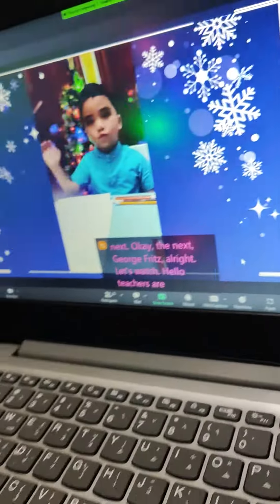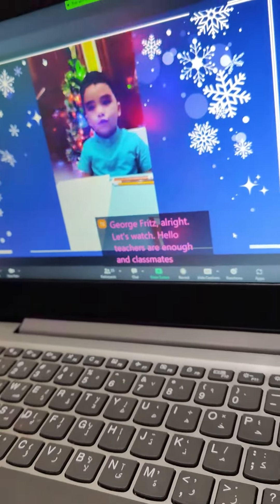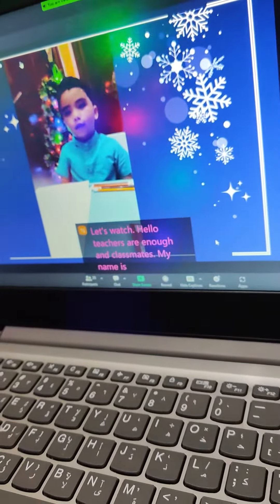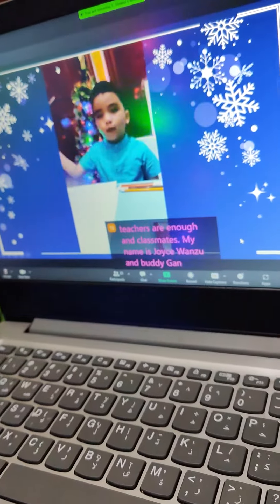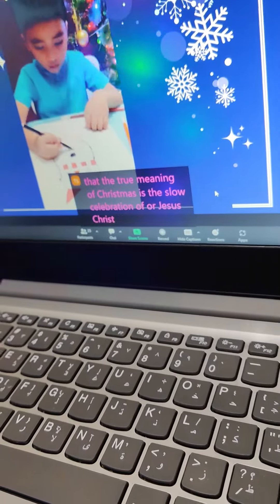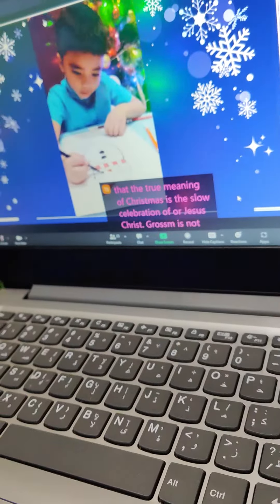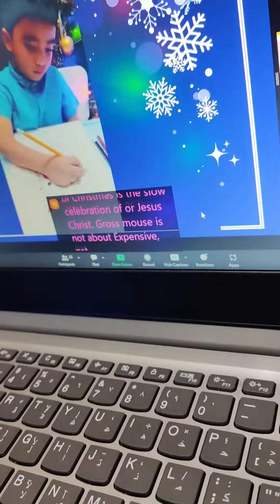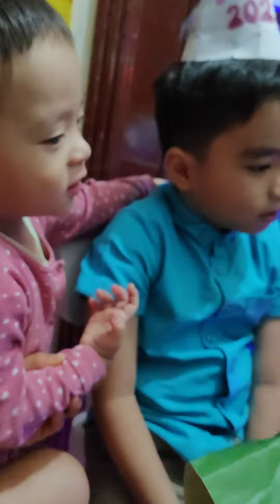Christmas party 2023:Virtual Christmas party:Grade 2 Journey Ro2